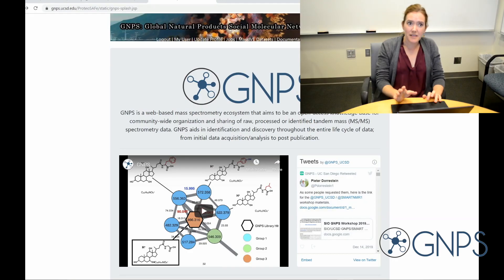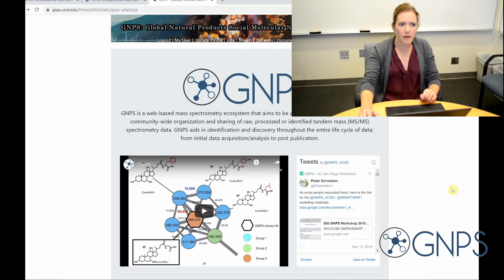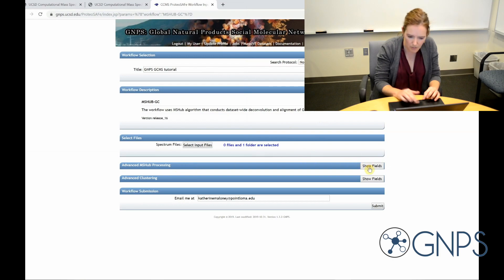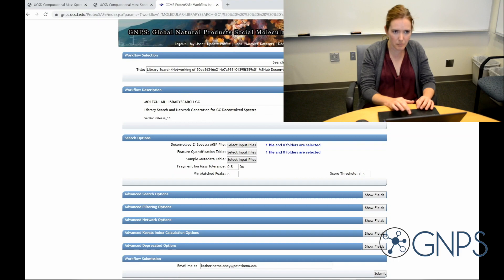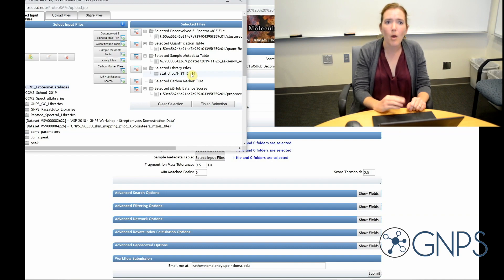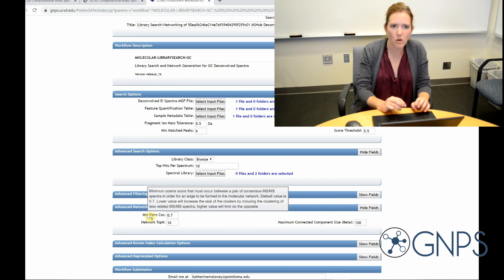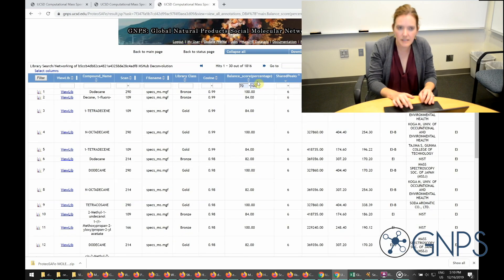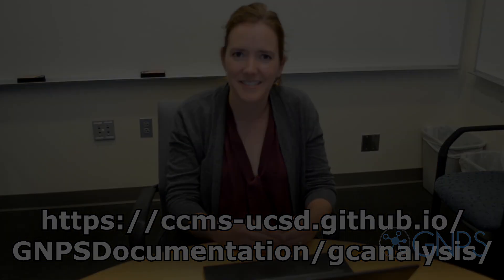Tutorial for the use of GNPS for analysis of GC-MS data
Presenter: Katherine Maloney
Department of Chemistry, Point Loma Nazarene University, 3900 Lomaland Drive, San Diego, CA, 92106 USA